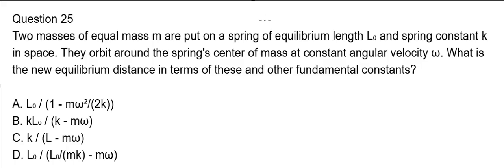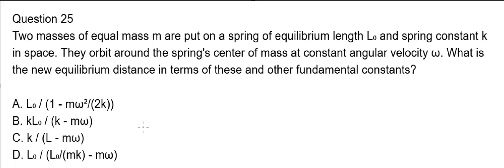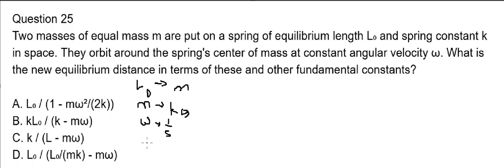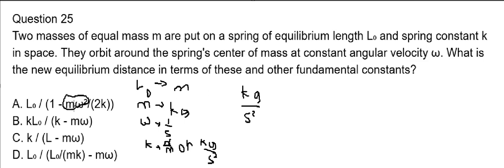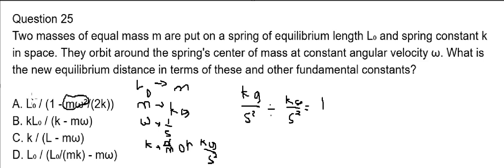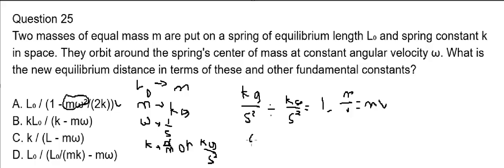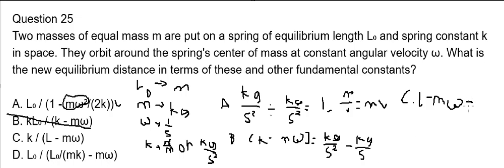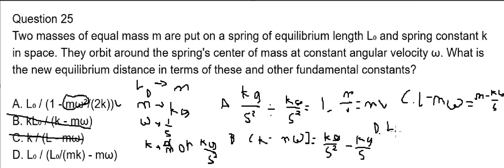NCPhO May 2026 Problem 25